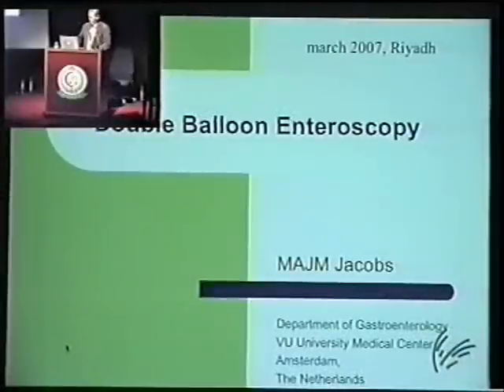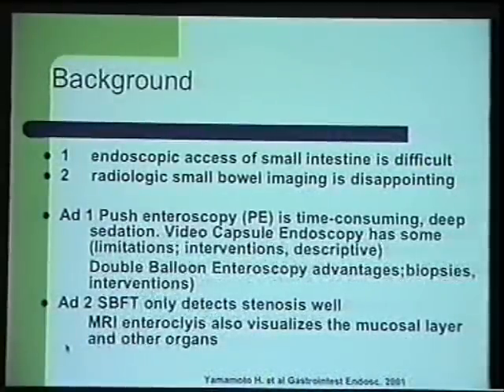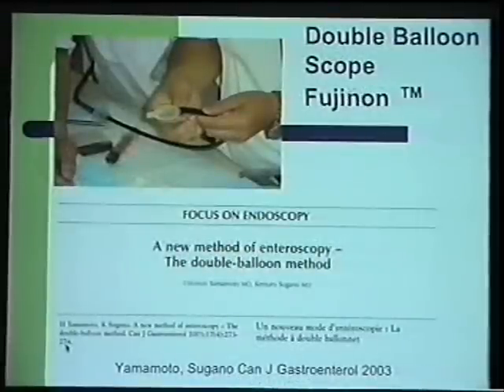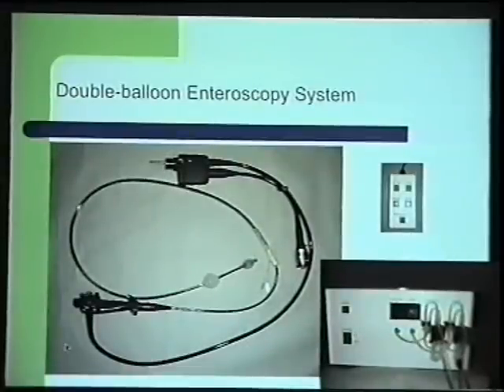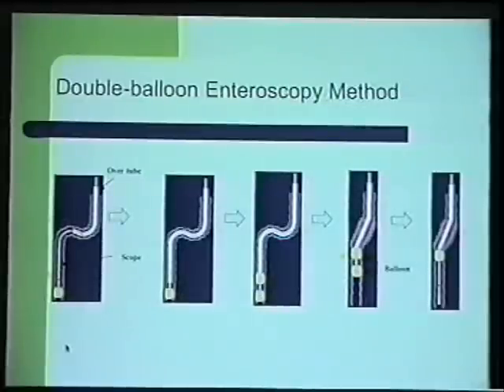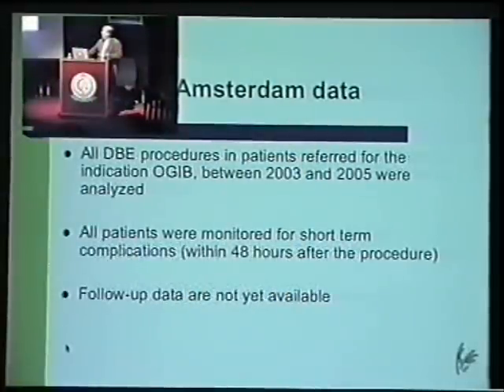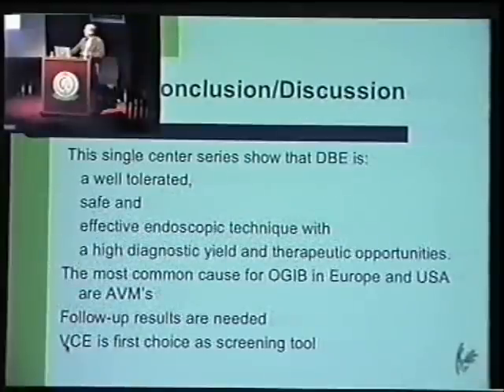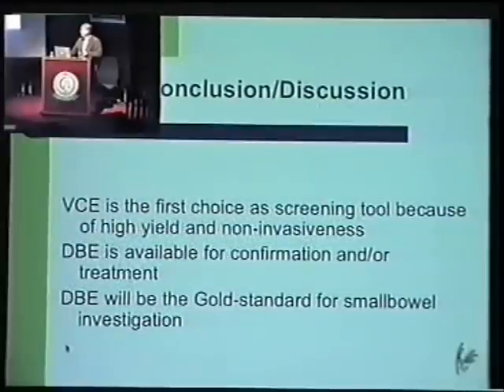Double Balloon Enteroscopy, Dr. Jacobs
RMH 9TH INTERNATIONAL ENDOSCOPY COURSE AND WORKSHOP